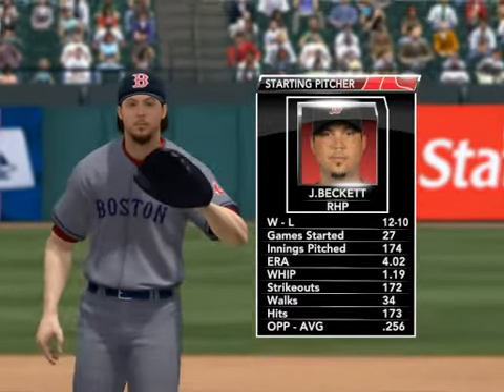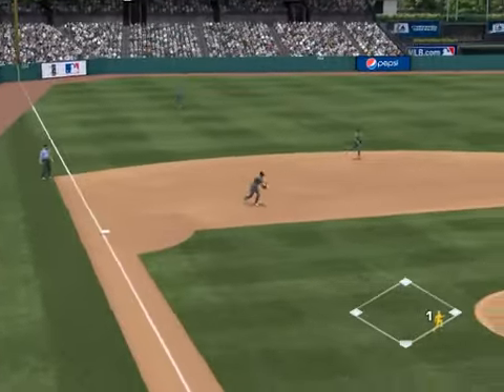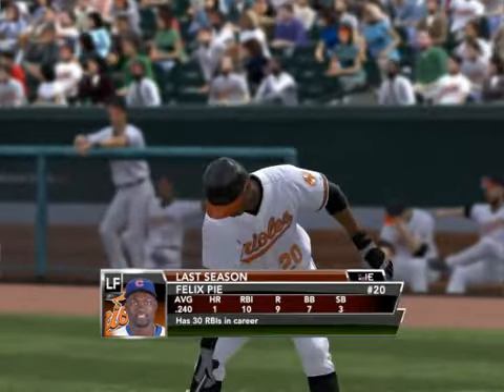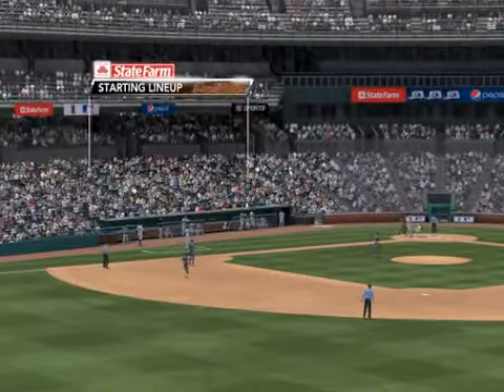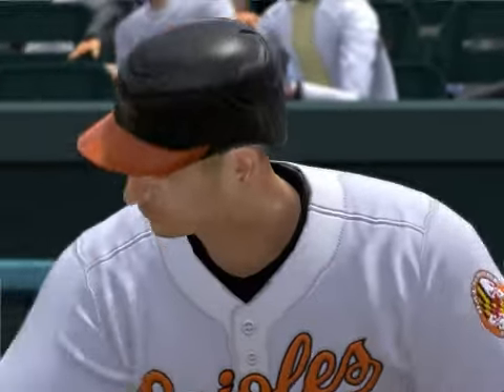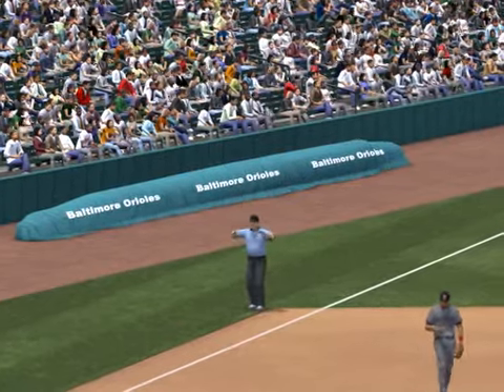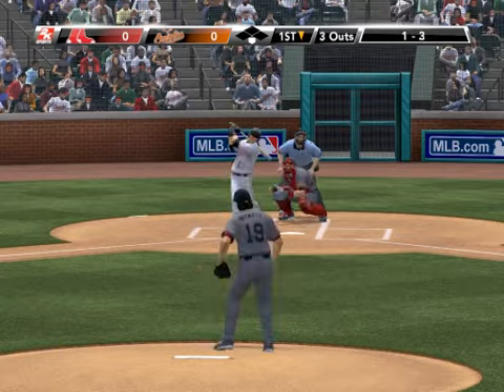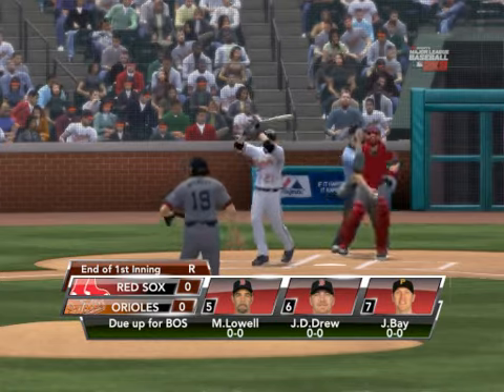MLB2K9 BOS@BAL 1 inning Bottom